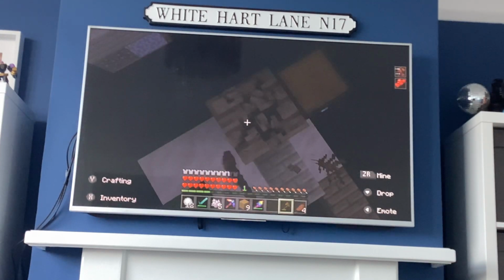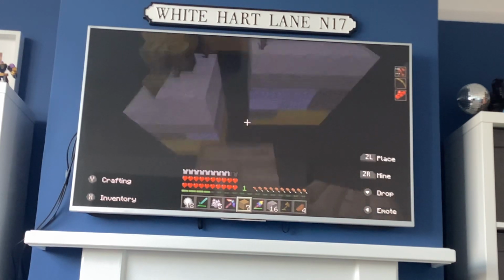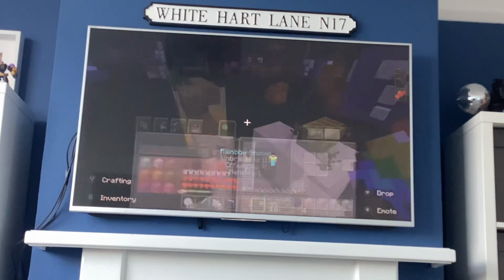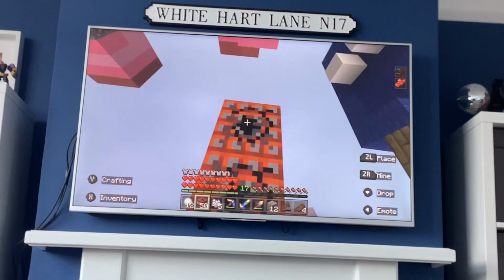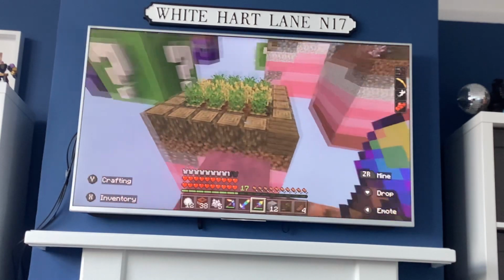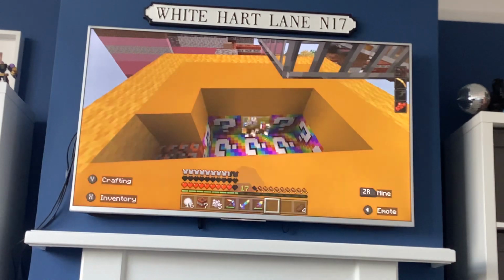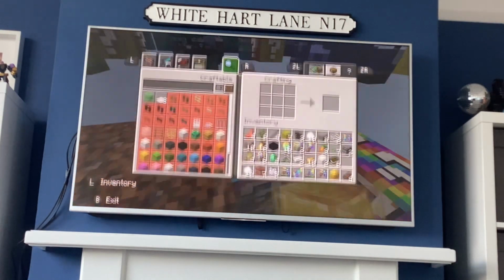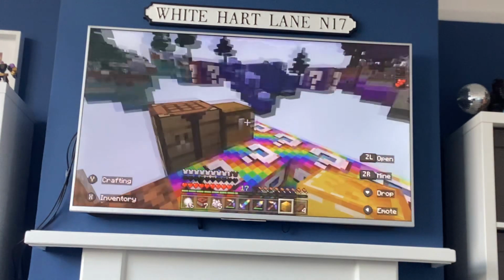Luckyblock skyblock Minecraft